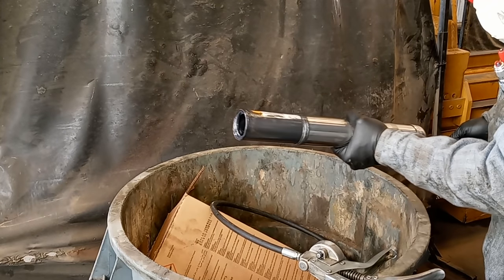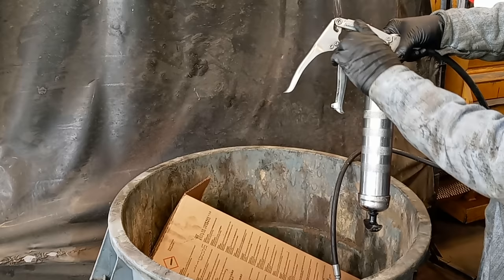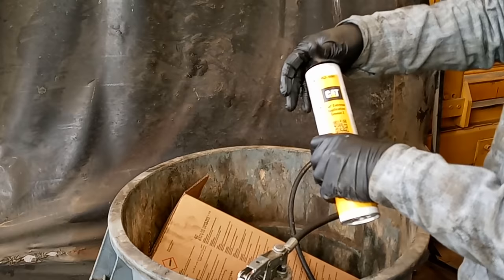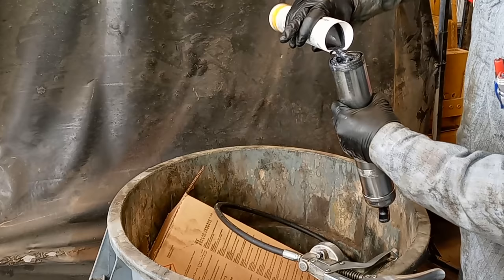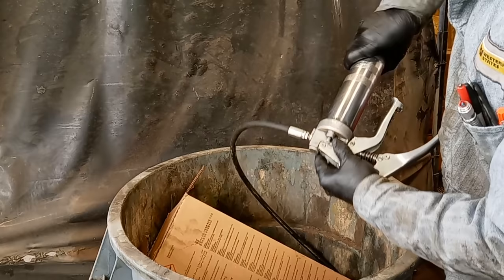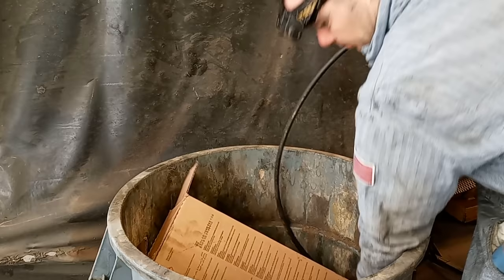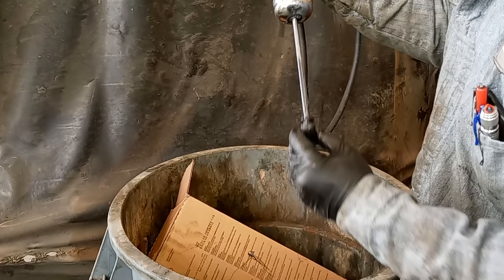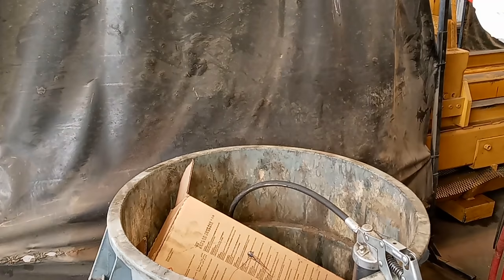3 Tips For Changing a Grease Cartridge the RIGHT WAY (No Airlocks)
In this video we are discussing how to properly change a Grease Cartridge without getting it air locked.

Proto Torque Adapter Set
1/2" Drive Band Wrenches
Oil Filter Wrench Set
Grease Gun and Lock n Lube
Jabsco Drill Pump